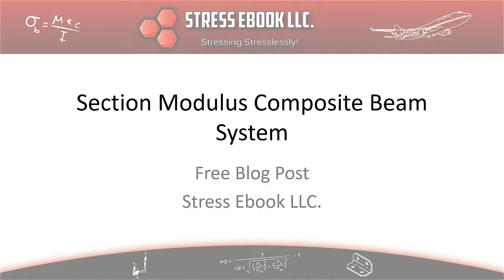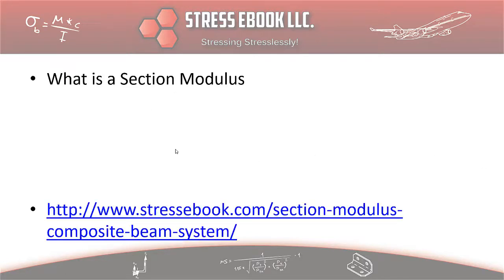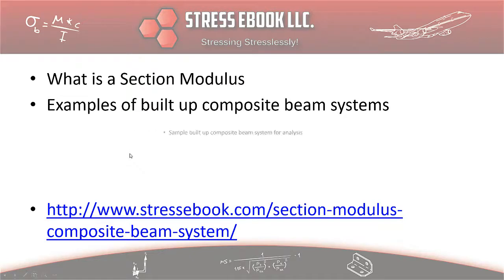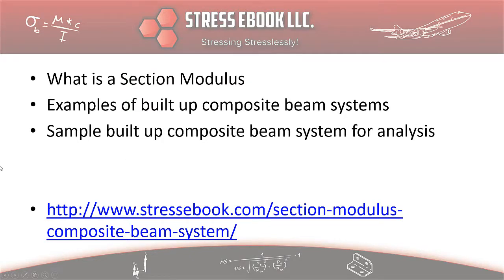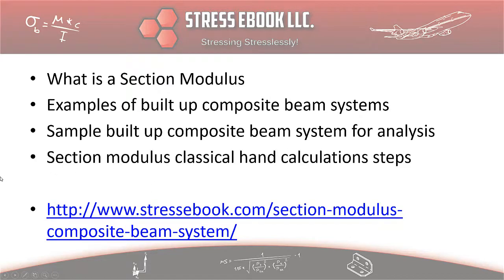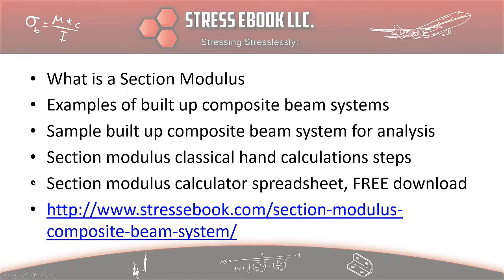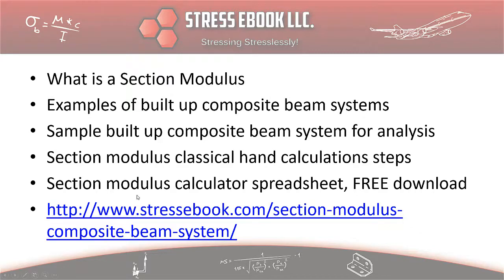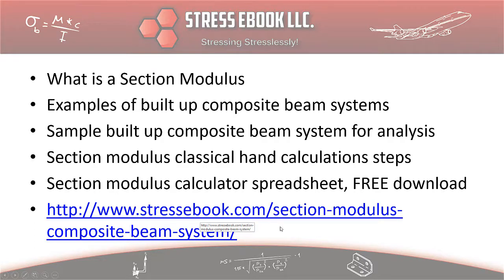Section Modulus Composite Beam System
The concept of “section modulus” is significant in aerospace and this is especially true for built up composite beam systems. Furthermore we all know thin walled structures dominate aerospace structures. Use the links below to learn more.